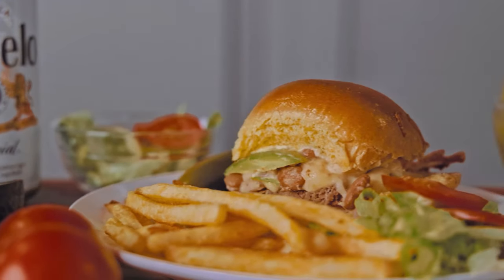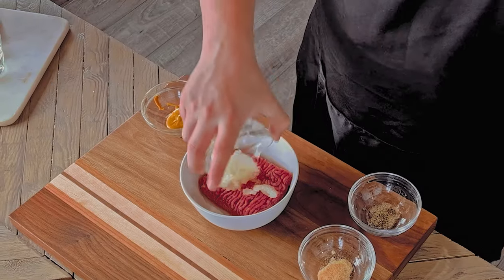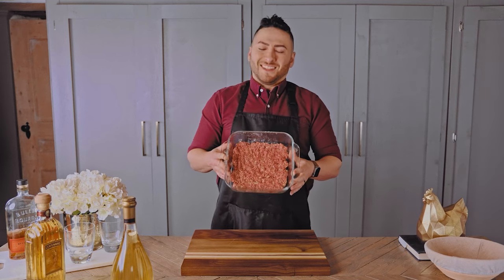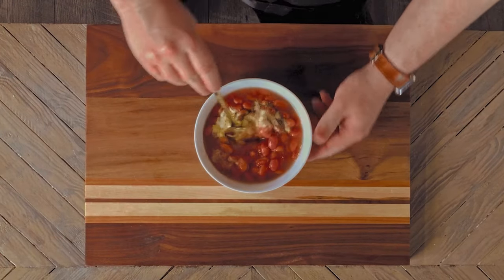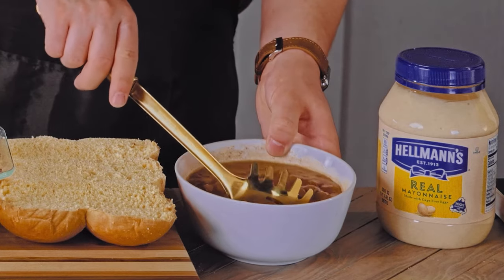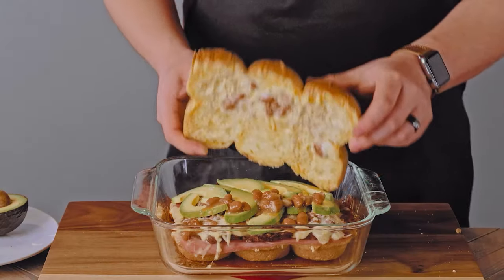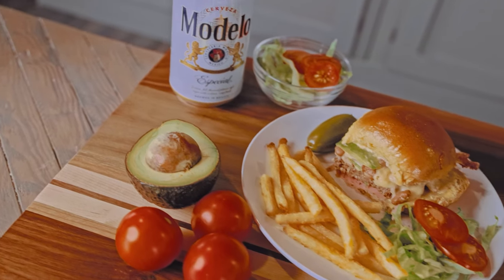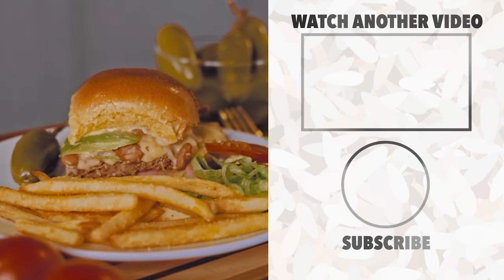Mexican Style Sliders | Easy Oven Baked Burgers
Around this time, last year, I shared a Mexican Style Burger recipe in one of my first videos. Today, having just had the real deal, while in Mexico, I'm showing you how to make them for a crowd as baked sliders!

This combination of ingredients sounds a little strange, but is so good! Give it a try and let me know what you think!

INGREDIENTS:

BURGER PATTY:
1 pound ground beef
½ onion, grated
½ tablespoon yellow mustard
½ teaspoon salt
½ teaspoon garlic powder
¼ teaspoon black pepper

BEANS:
15 oz can beans
½ teaspoon chicken bouillon powder
½ teaspoon garlic powder
½ teaspoon onion powder
¼ teaspoon cumin
¼ teaspoon salt

TOPPINGS:
mayonnaise
avocado, sliced
12 slider rolls
lettuce, shredded
tomato, sliced
chihuahua cheese
ham, sliced
pickled jalapeños